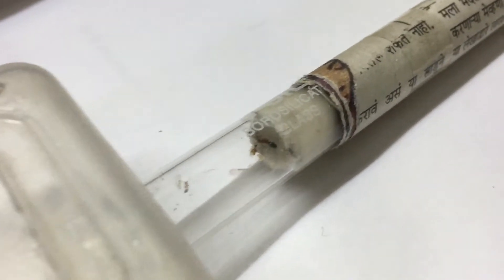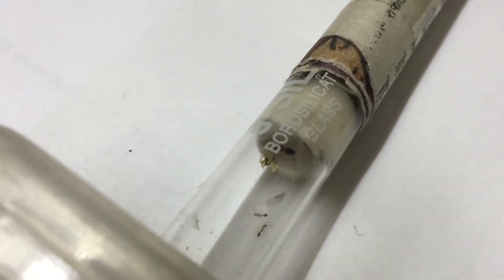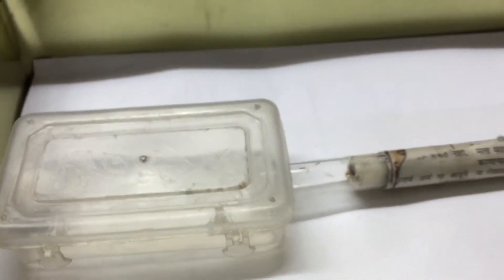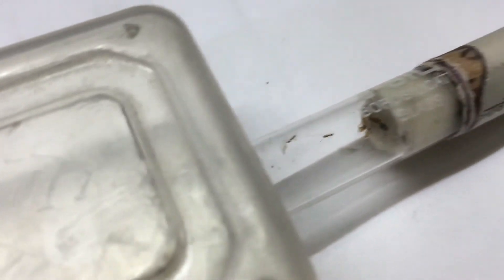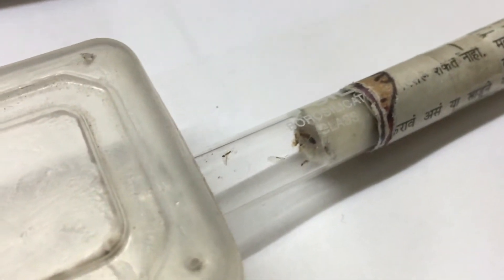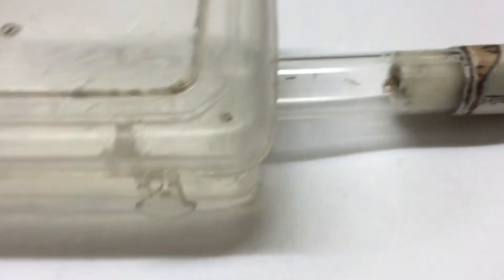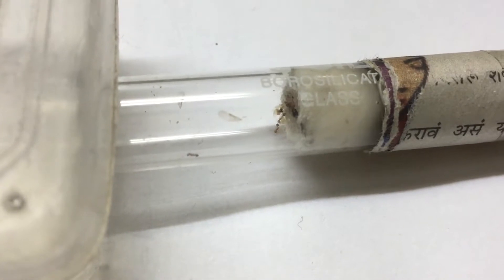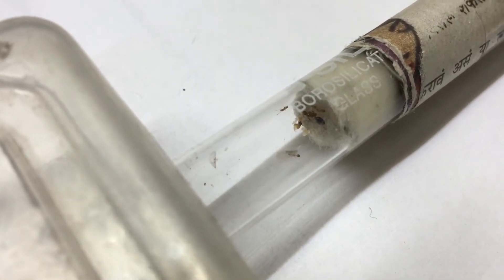ANT QUEEN GETS HER FIRST WORKERS!!!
Hello fellow ant lovers, ant enthusiasts or just people who stumbled onto here!
Today is a new beginning in the story of this channel, as I unveil our new ant colony
of an unidentified species!

      respective creators.

tags(Plis ignore)
ants,Ants,of,Of,india,India,ant,Ant,queen,Queen,gets,Gets,her,Her,
first,First,workers,Workers,!!,!,!!!,educational,